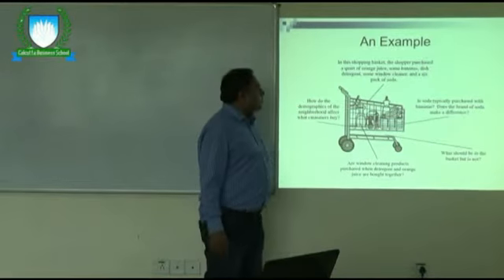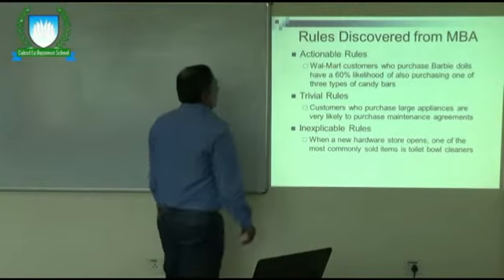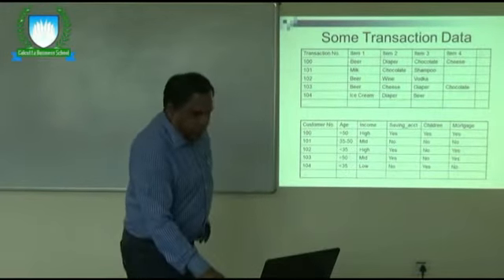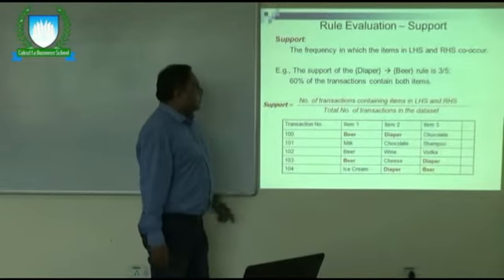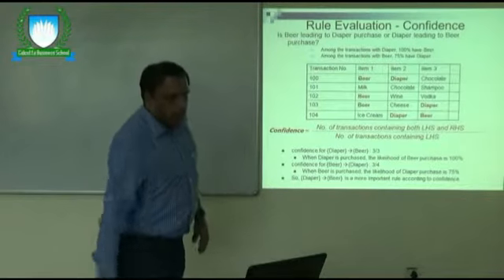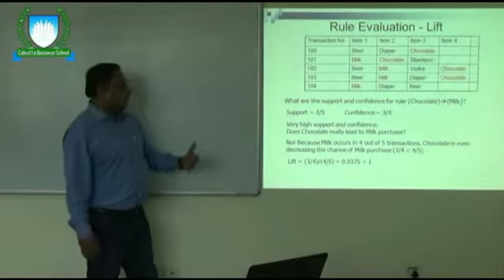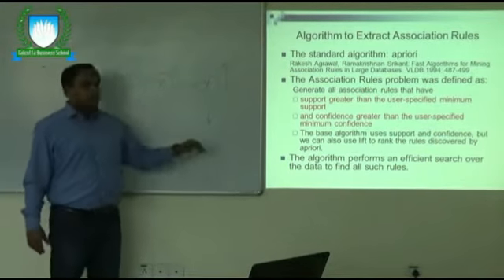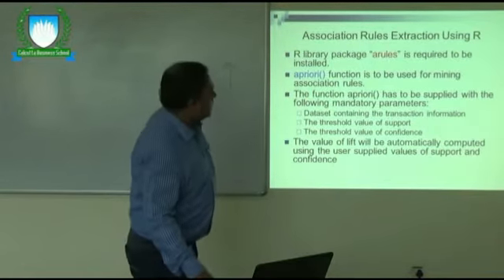Market Basket Association and Association Rules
This video briefly presents the concepts of Association Rules and Market Basket Analysis. Important issues are illustrated with suitable examples. Discussions have also been made on how to use R commands to mine association rules from a large transaction data set.